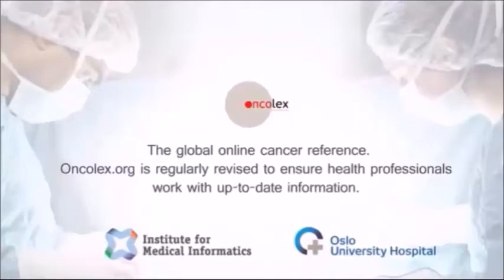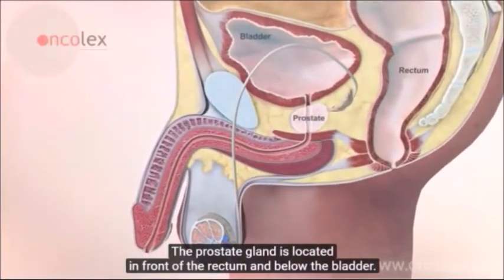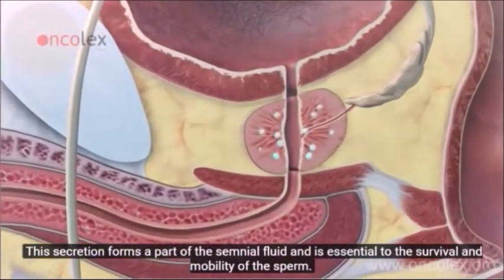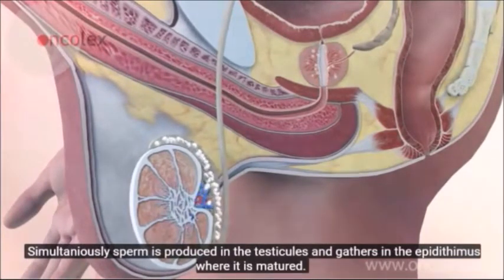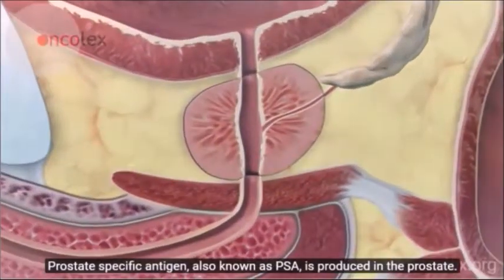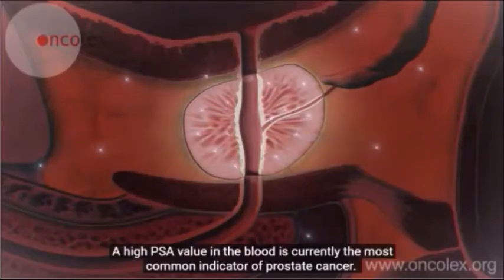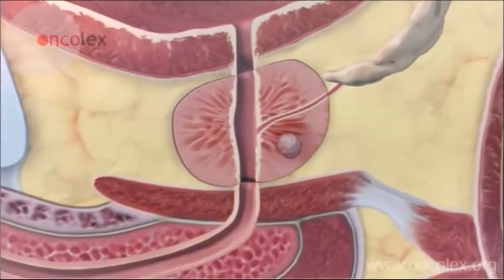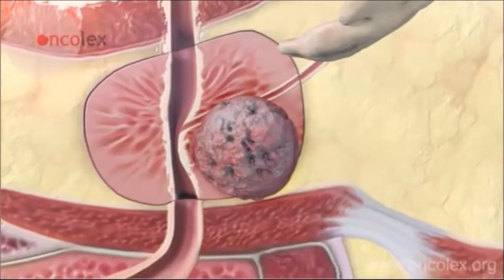CÂNCER DA PRÓSTATA!